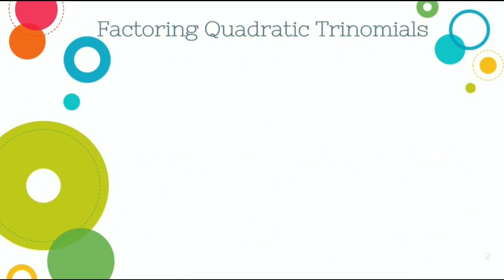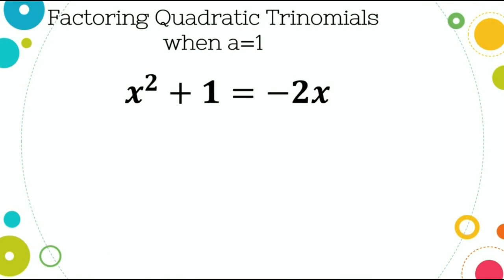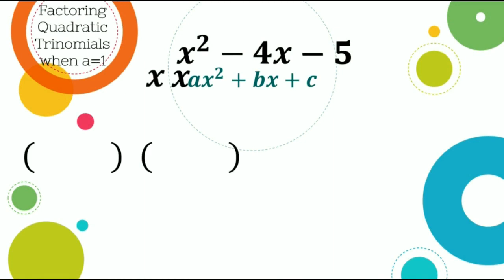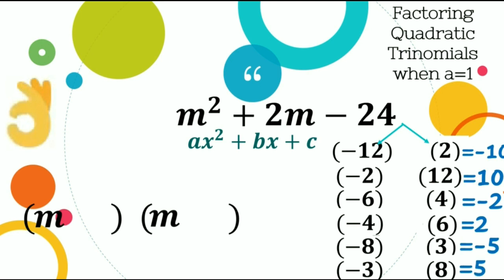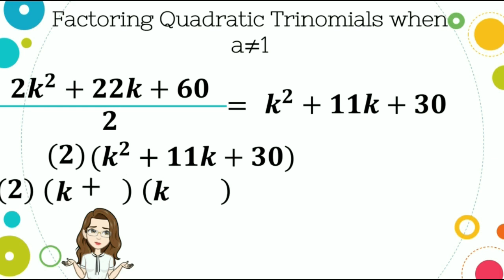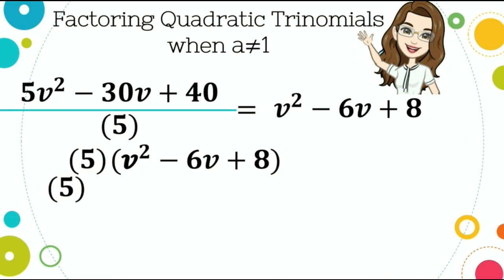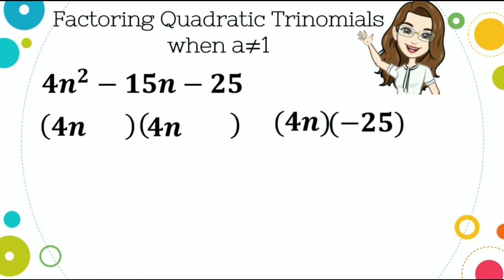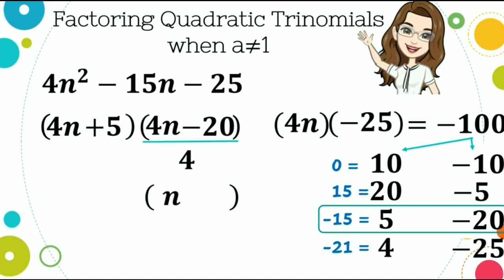Factoring quadratic trinomials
This video will help you factor general or quadratic trinomials.
Just follow the steps below:

STEP 1: Always check for the GCF

STEP 2: Make sure that the given is written in standard form 〖𝒂𝒙〗^𝟐+𝒃𝒙+𝒄

STEP 3: Factor the first term

STEP 4: List down the factors of the third term, then add each pair of factors

STEP 5: Get the factors of the third term whose sum matches the middle term of the given the factors of the third term, then add each pair of factors

If a is not equal to 1, you can use the technique used in my last example.

You can send a direct message to my accounts listed below for the soft copy of my PowerPoint.